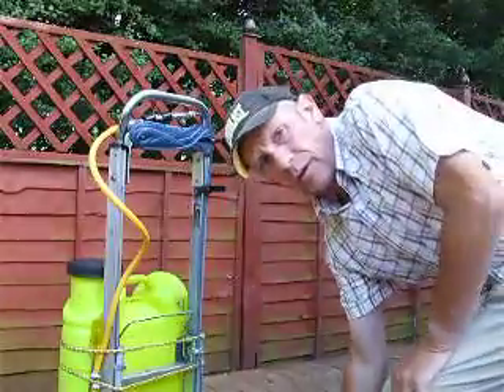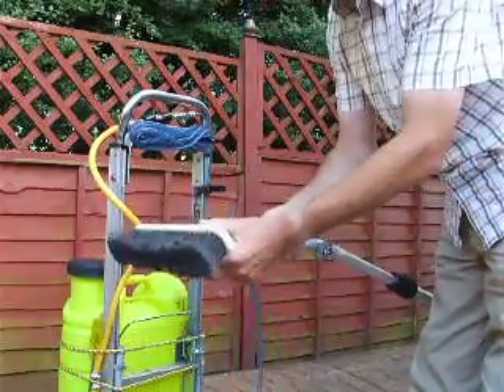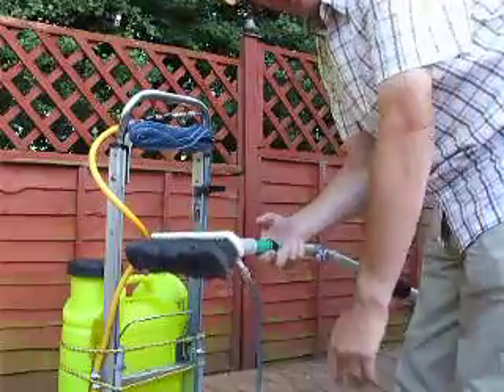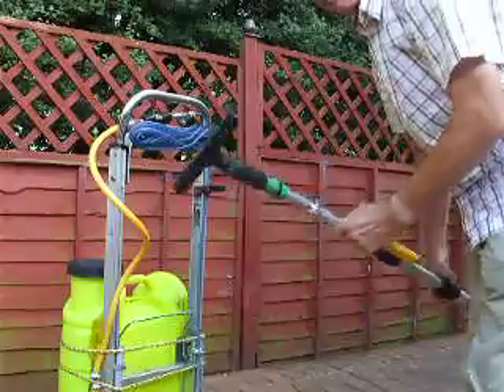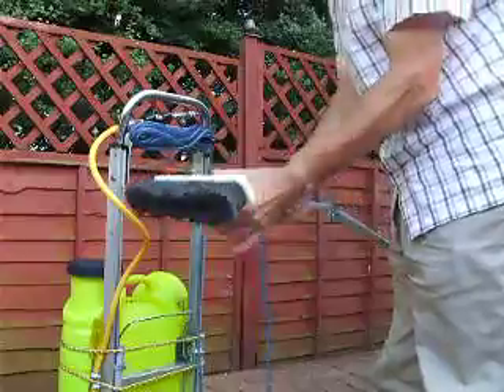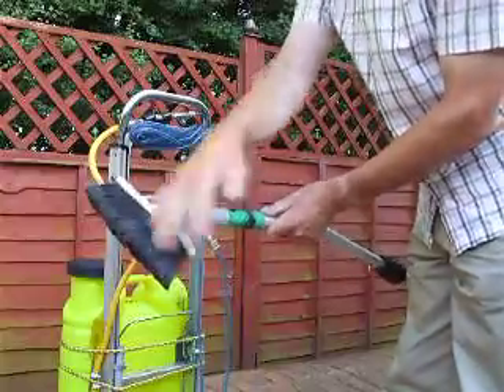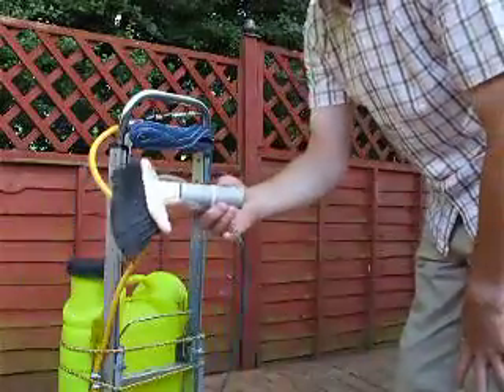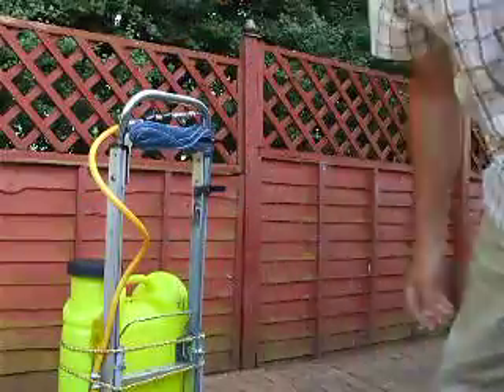Window cleaning tips - Put a bird scraper on a pole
My window cleaning tips for Water fed pole bird scraper. The beauty of using an Unger cone on a pole is that you can slap a scraper onto it in an instant. LOOK! Get into the big money! This course shows your how to get into commercial work where the real money is. Get advice from a professional that has done it himself